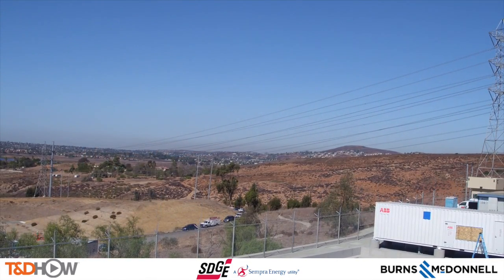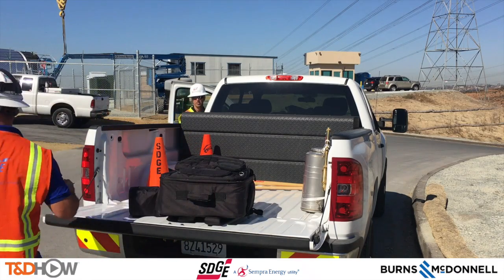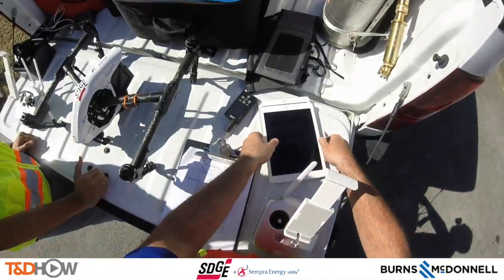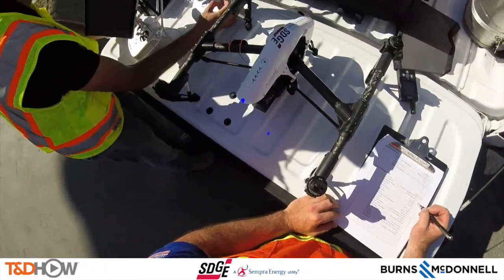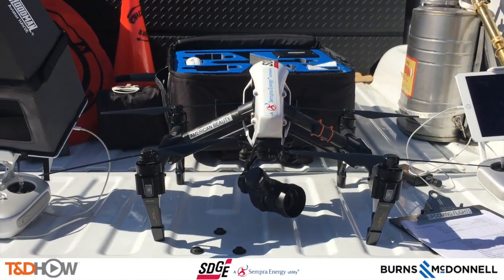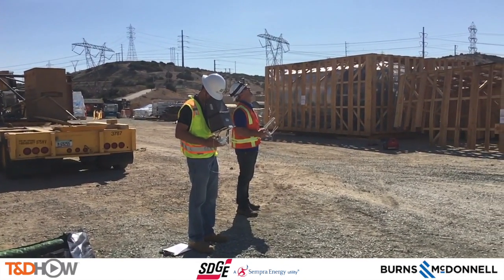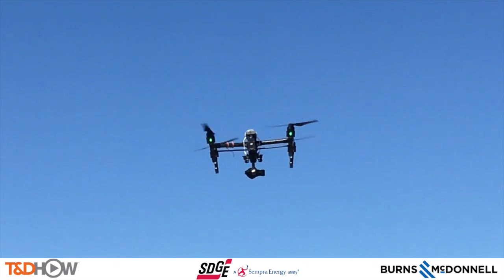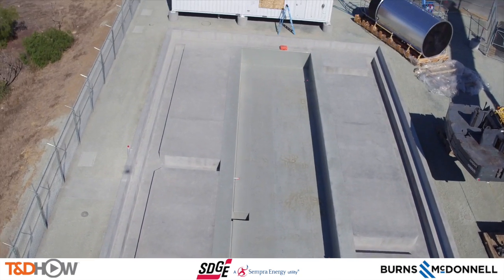Drone Site Inspection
An unmanned aerial vehicle (drone) is used to do a site survey at an SDG&E battery bank installation. Host utility: San Diego Gas & Electric.